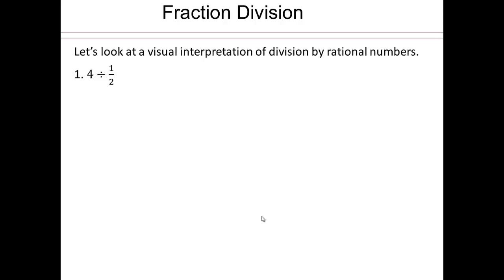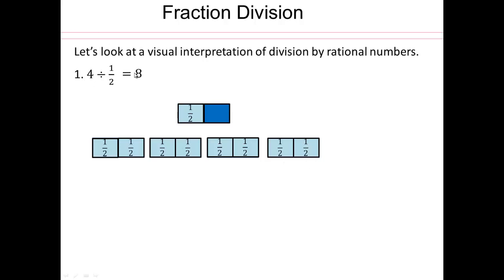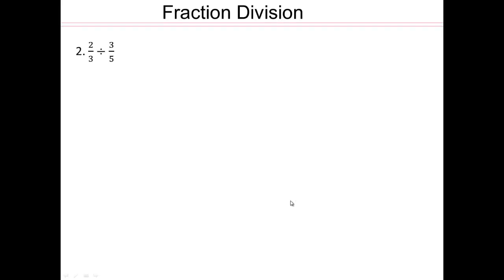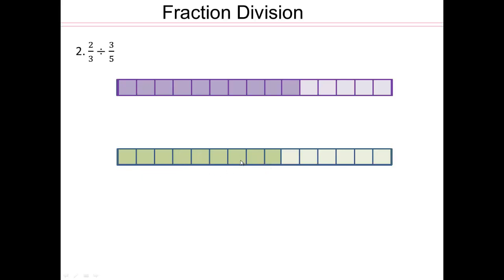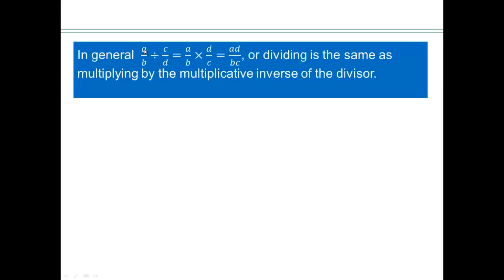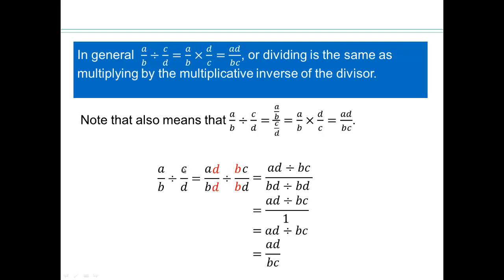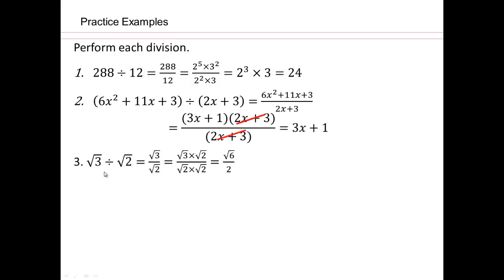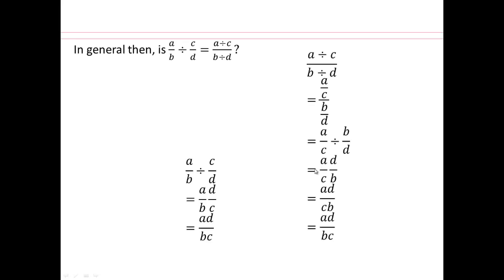Module 2 Lecture 2.7 Part 2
Introduction to Division of Rational Numbers